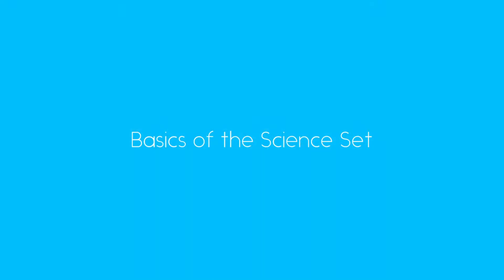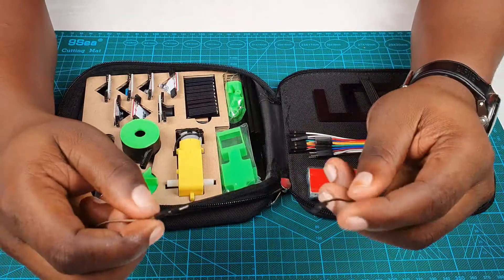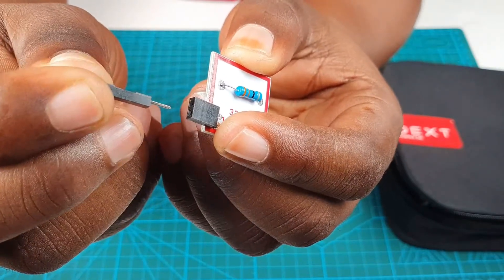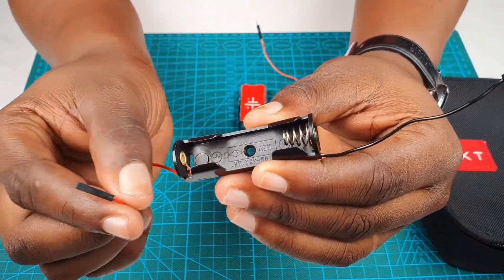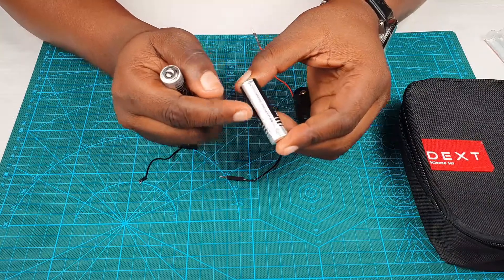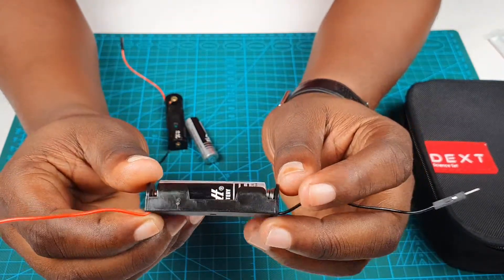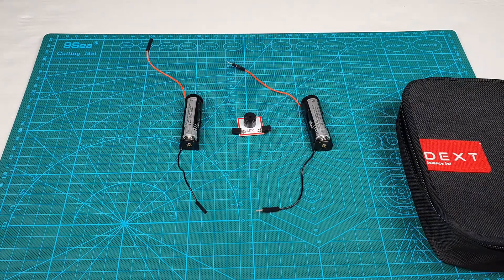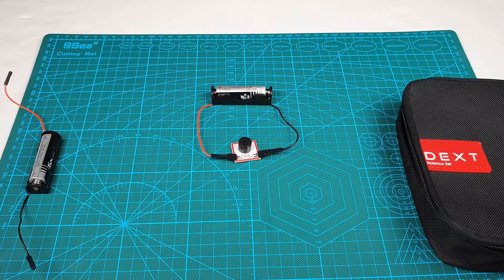Science Set Video 2 Basics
The Basics. Build your first circuit